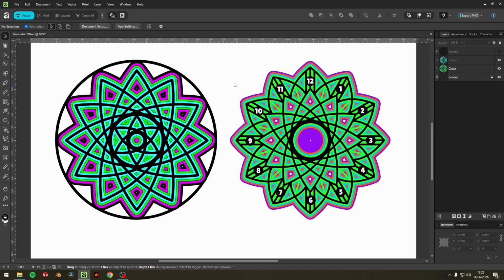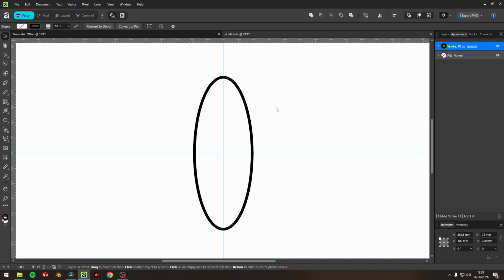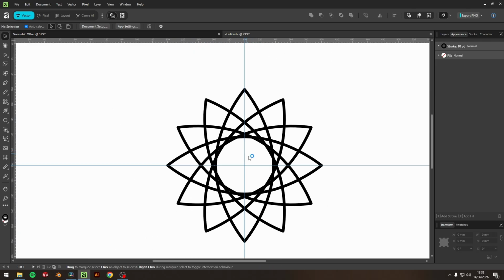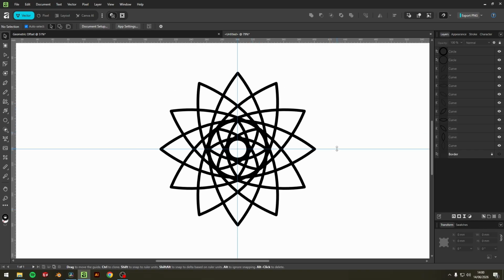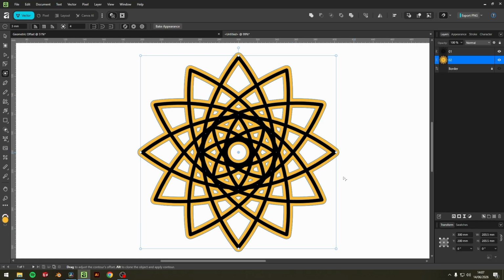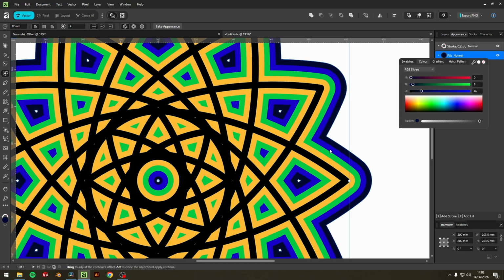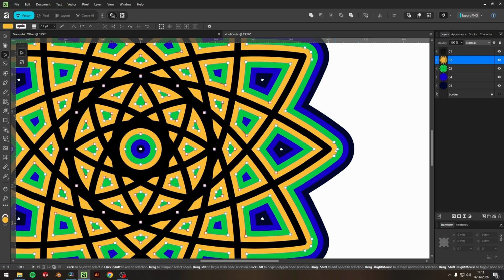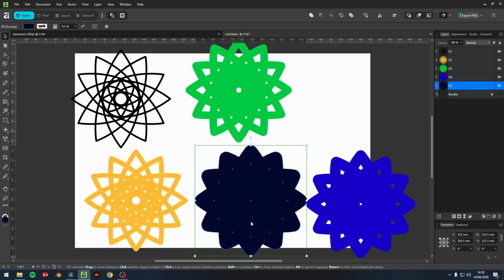Turn Your Ideas Into Professional Vector Patterns Fast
Learn to create custom geometric patterns using Affinity software. This tutorial shows you how to build intricate, mandala-like designs from simple ellipses.

This Affinity design tutorial focuses on the fundamental tools needed to construct complex vector art. Whether you are a beginner or looking to refine your workflow, you will learn how to use the ellipse tool to generate layered shapes. We walk through the exact process of duplicating and manipulating these objects to form balanced, symmetrical patterns.

By the end of this guide, you will understand how to apply color to your geometric patterns to create polished, professional results. These shape manipulation techniques are essential for anyone wanting to improve their digital mandala design skills. You will walk away with a clear understanding of how to build and organize layers effectively within Affinity software.

Timestamps:
0:00 - Start
1:49 - Initial Shapes
4:37 - Creating The Layers
7:12 - Finalising The Layers